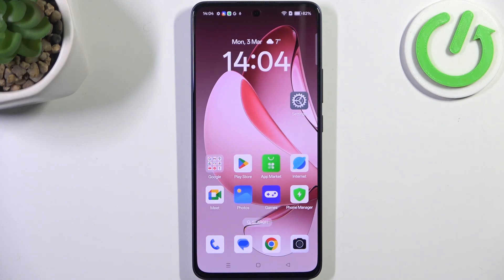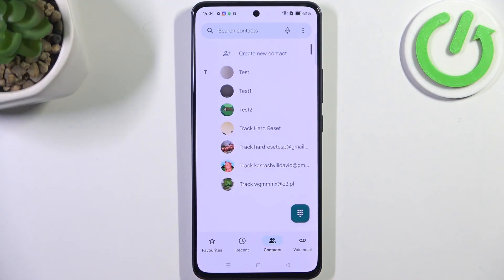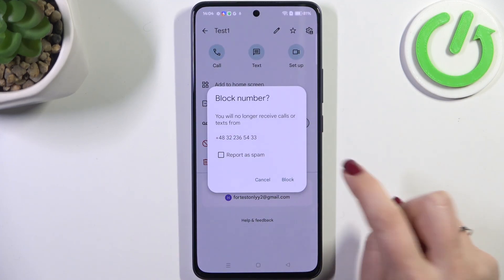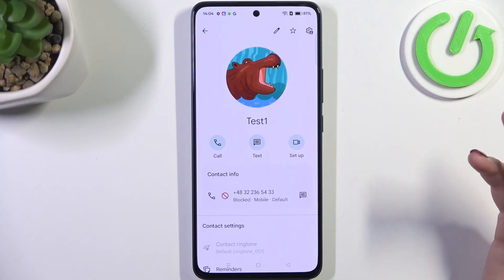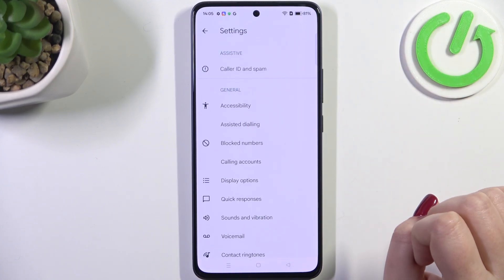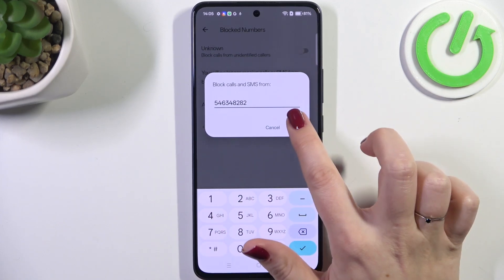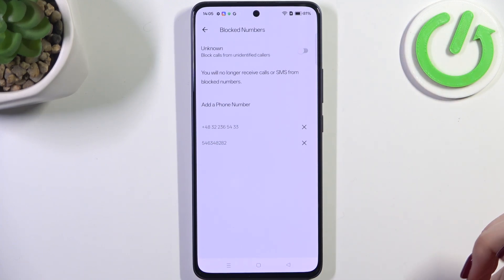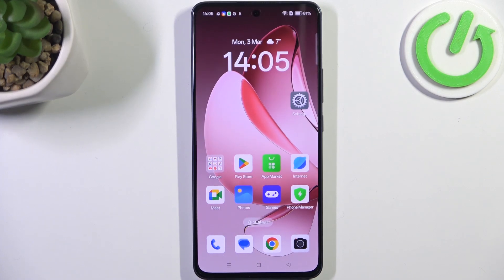How to Block Number on OPPO A5 Pro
Blocking a number on your OPPO A5 Pro allows you to prevent unwanted calls and messages from specific contacts or unknown numbers. This feature is useful for avoiding spam calls, telemarketers, or anyone you no longer wish to communicate with. Once a number is blocked, calls and messages from it will no longer reach your device.

How to blacklist a number on OPPO A5 Pro?
How to stop unwanted calls on OPPO A5 Pro?
How to block someone from calling me on OPPO A5 Pro?